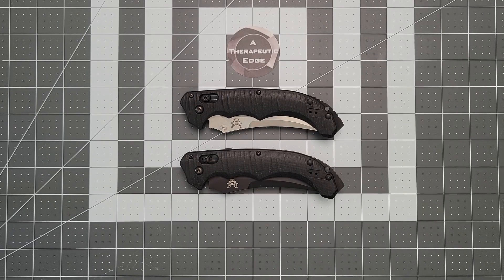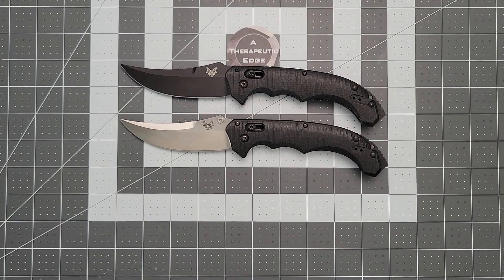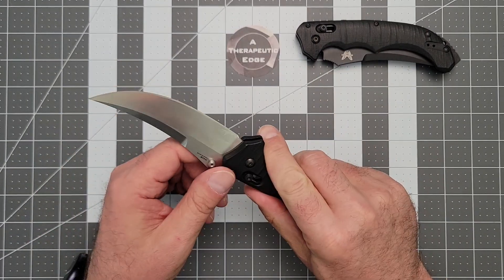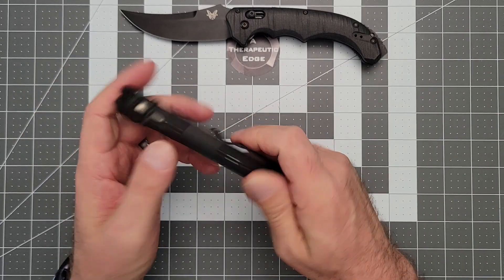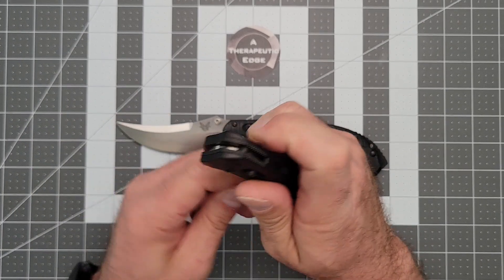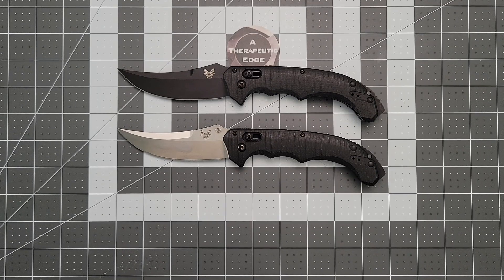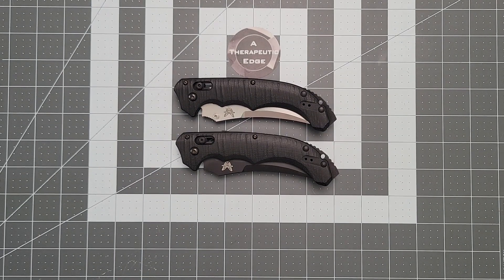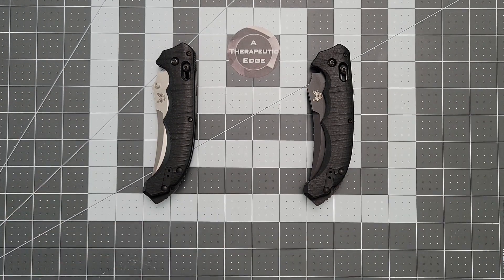The Benchmade Bedlam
The Benchmade Bedlam 860 and the auto 8600 join the collection.  These are awesome AXIS lock, and auto Axis lock, knives that were just destined to become a classic, and they have!

The Bedlam auto features the Auto AXIS® pull release with integrated safety. Just pull back on the axis lock and the blade opens automatically. The blade is BK1 coated 154CM stainless steel (58-61HRC) with plain edge. Features black G10 handle scales and tip-up clip

The manual shares all the critical features: 154CM stainless steel (58-61HRC) with plain edge. Features black G10 handle scales and tip-up clip

Benchmade Bedlam
Benchmade Bedlam review
Benchmade bedlam auto
benchmade bedlam auto review

every day carry
pocket knife
edc 2022